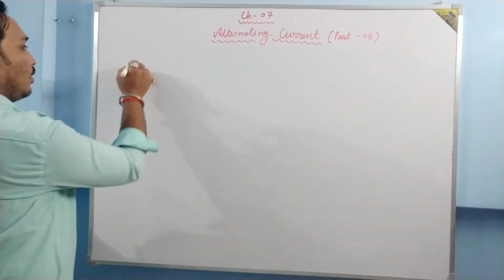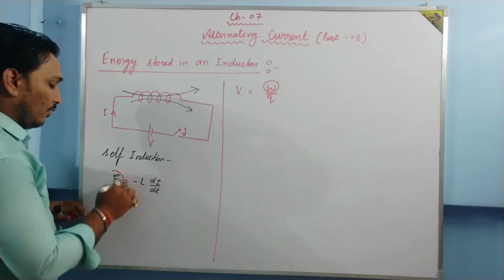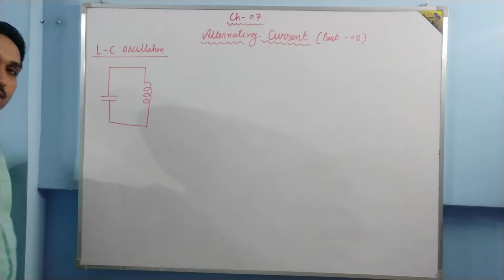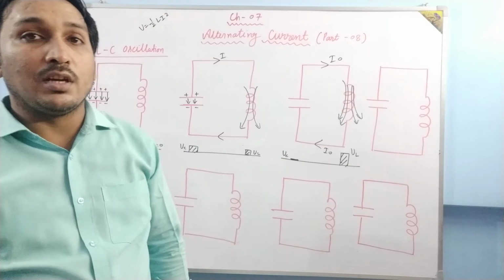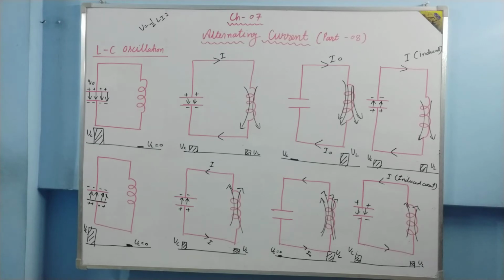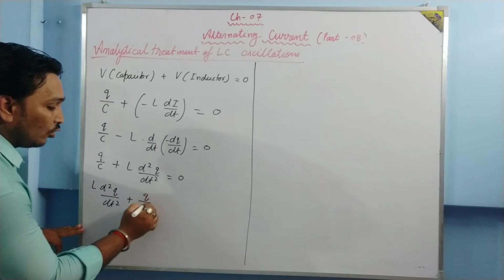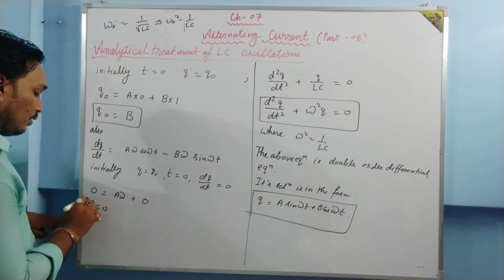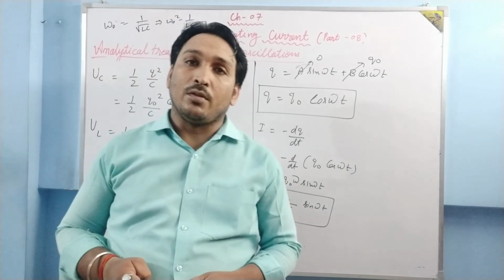class 12 Physics Chapter 07 Alternating Current Part 08